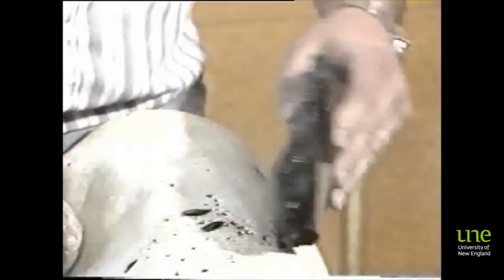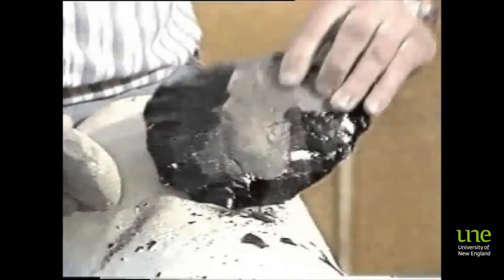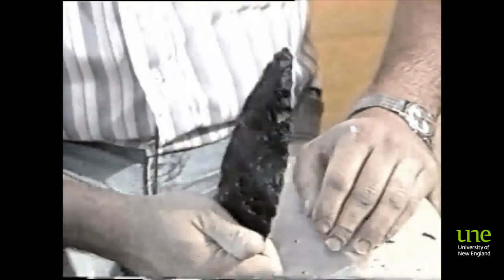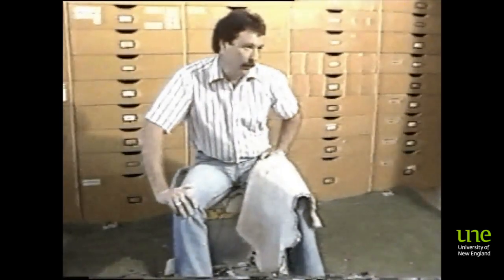Making an obsidian biface using a soft hammerstone. Demonstration by Dr J Jeffrey Flenniken.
In this video, Dr J. Jeffrey Flenniken uses a soft limestone hammerstone to percussion flake a piece of obsidian into a biface.   The film was made of a demonstration filmed at the University of New England, Australia, in 1982.  You can view a 3D model of the biface